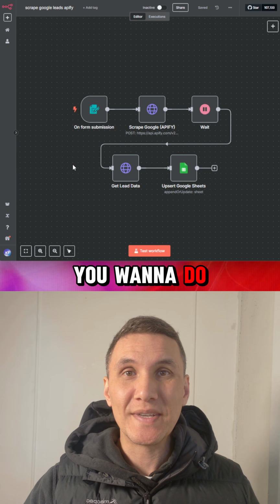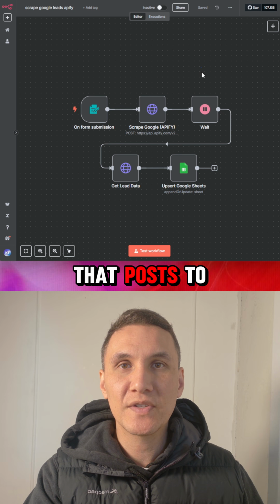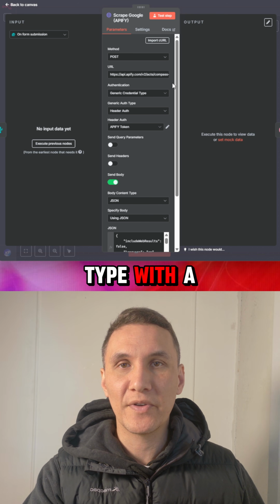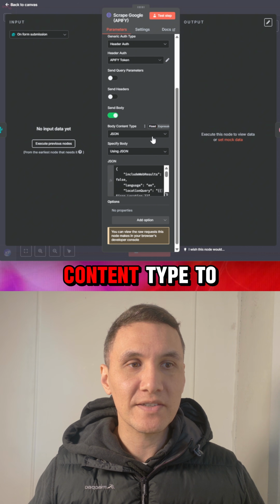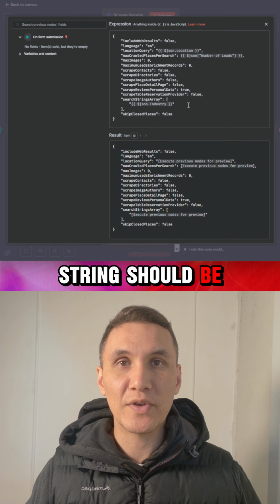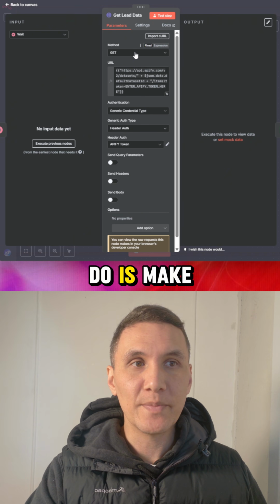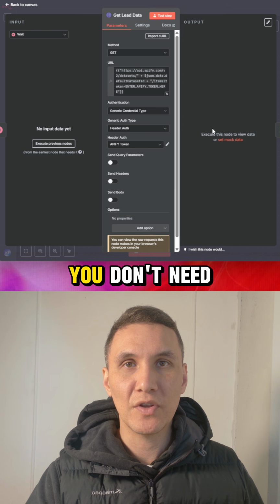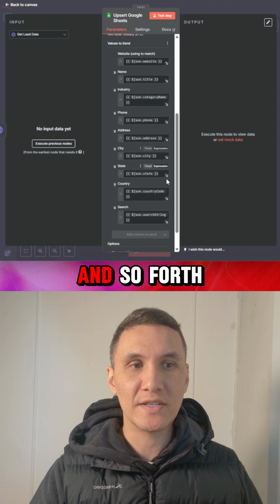Scrape Google Maps Leads to Google Sheets Using n8n + Apify — No Code Needed